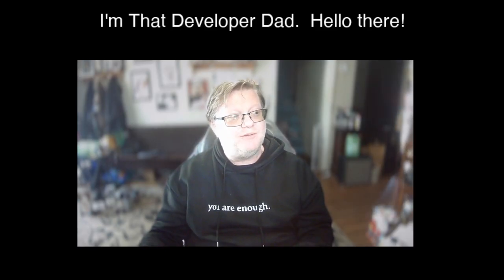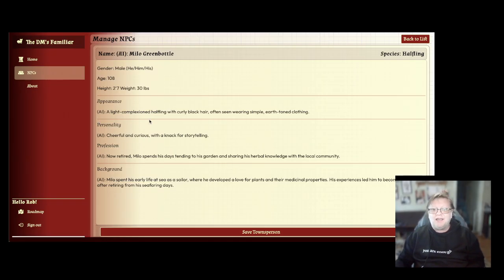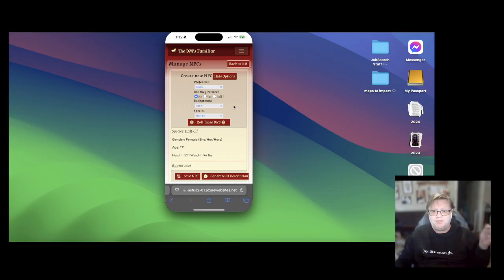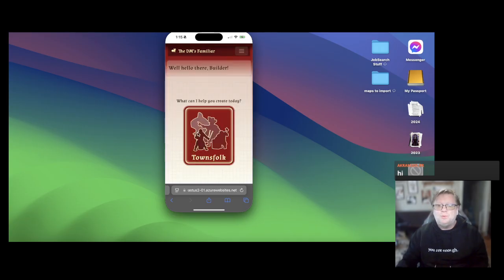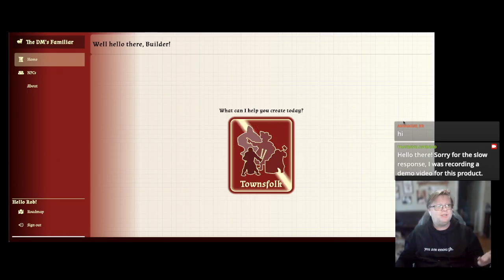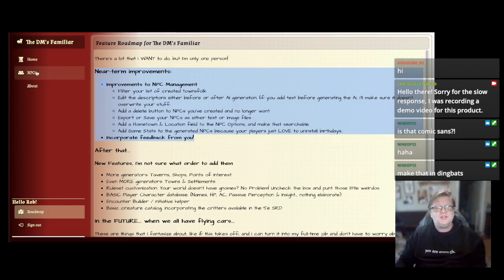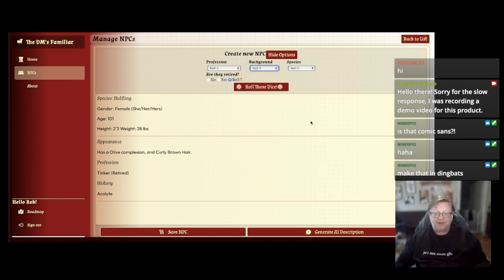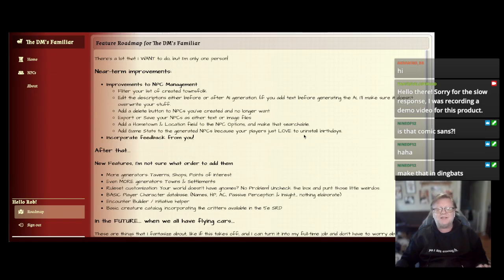The DM's Familiar: Demo & talk through, with a little bit of discussion about the future.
This is a short session.  I needed to record a demonstration of the application that I'll be offering on a subscription basis, and this is that recording session.

After I finished talking through the application's first feature, I talked about future MUST DO additions, as well as some things I WANT TO do with it.

Have a safe, fun weekend!

- thatDeveloperDad